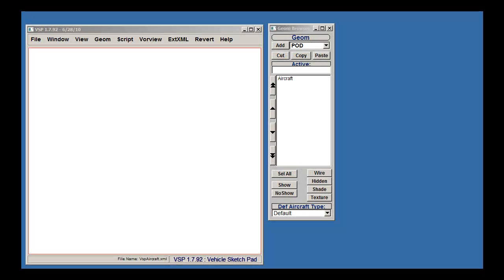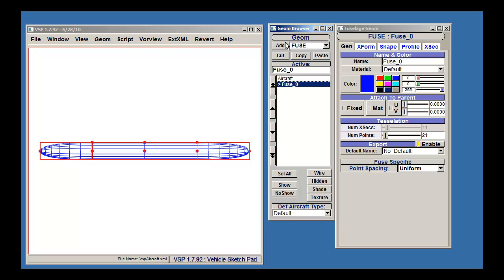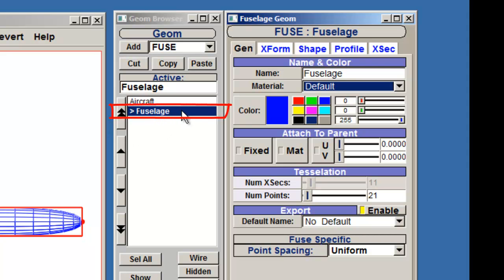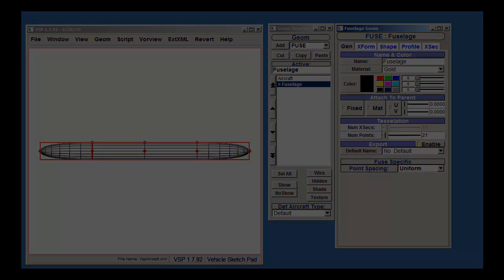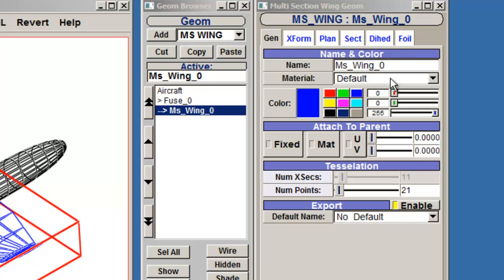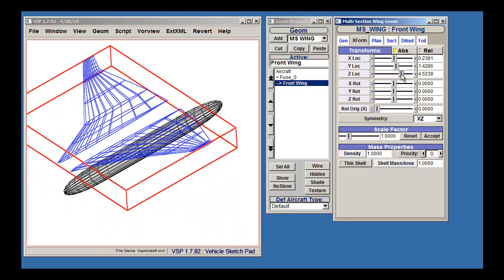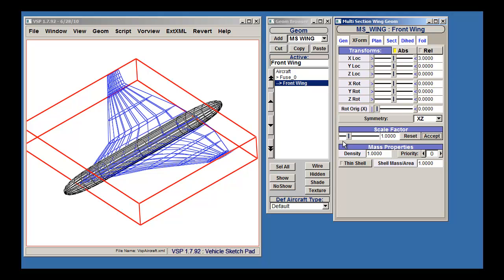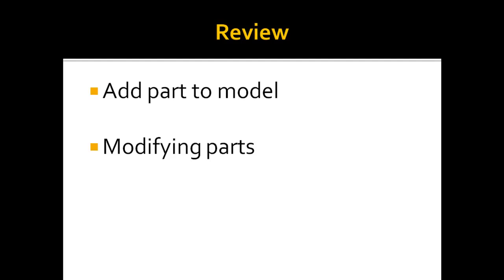Tutorial 2: Adding and Modifying Parts